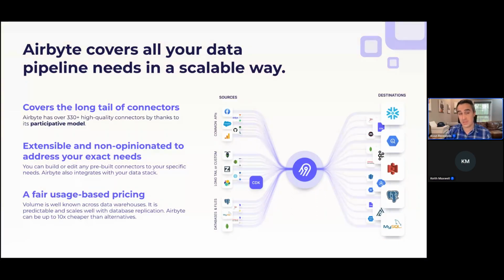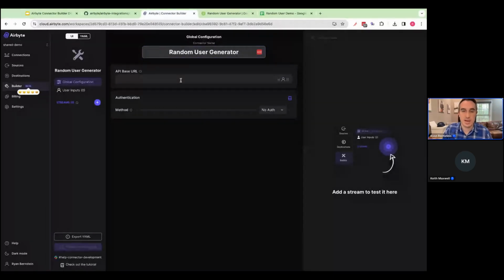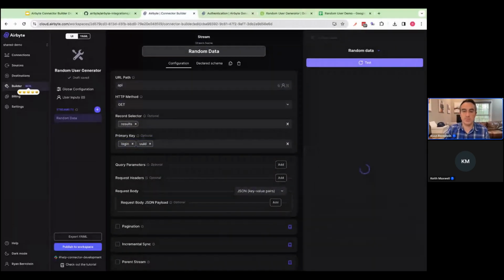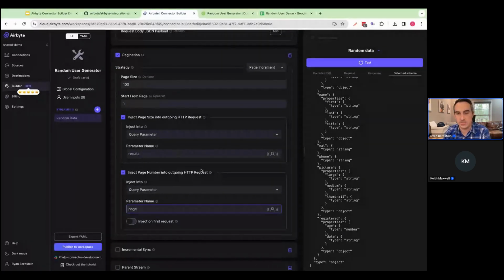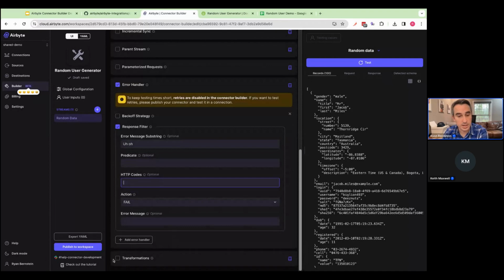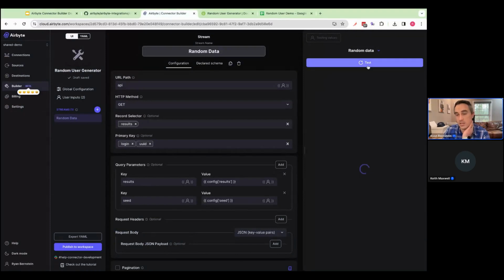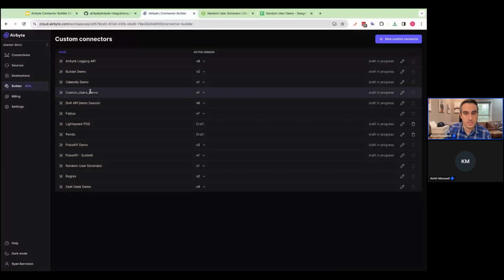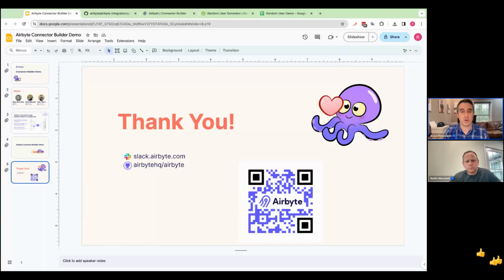Live Demo: Building Custom Connectors with Airbyte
Learn step-by-step how to use the connector builder to create your own data connector. Discover the power of custom connector builders and how they can simplify your data integration workflows